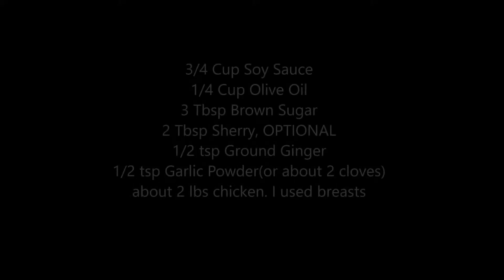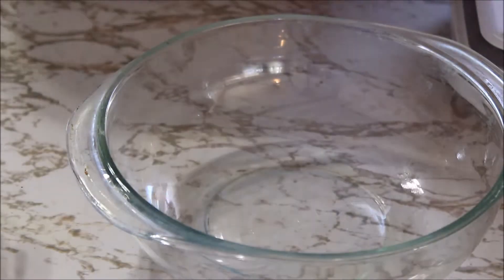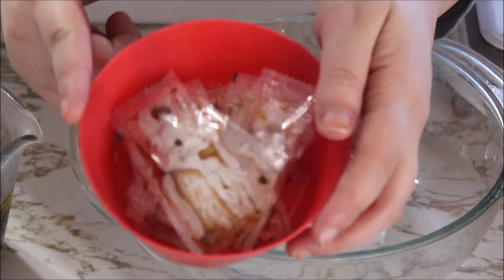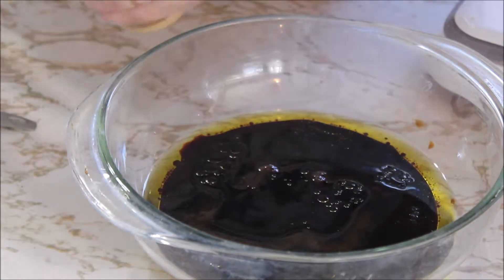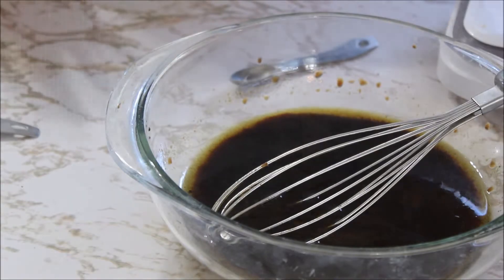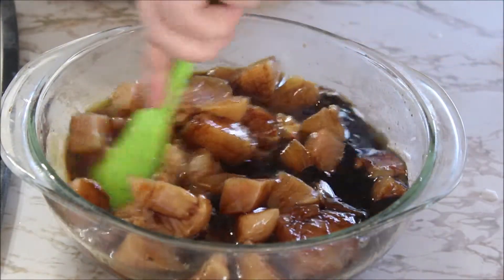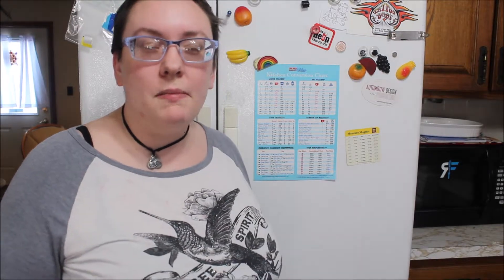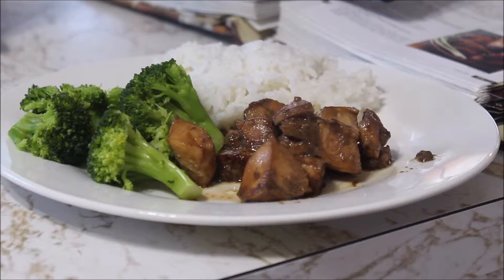Chicken Teriyaki Made Easy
Be sure to check her out! She's great!!!

THIS IS A VLOG! THIS IS ME BEING ME! I am just a normal person with no formal training goofing around having a blast trying new stuff out!!